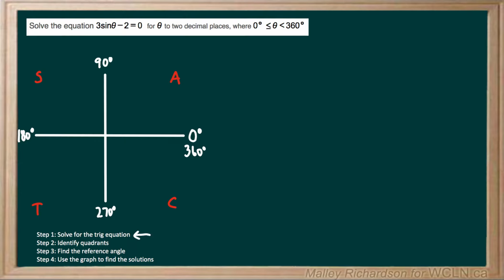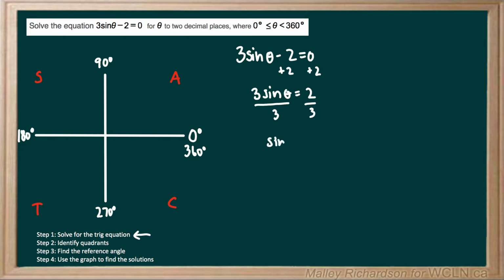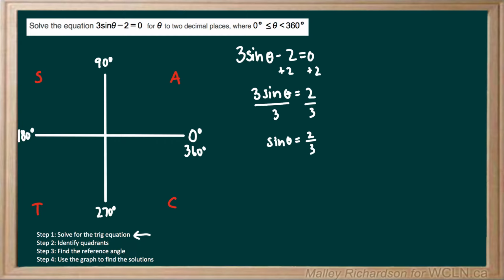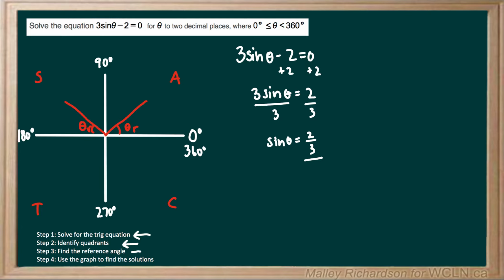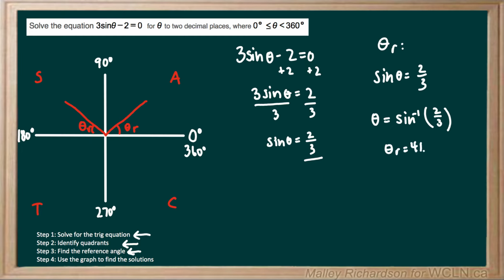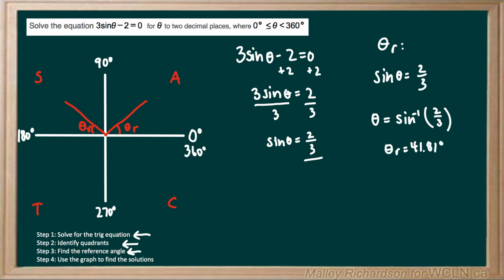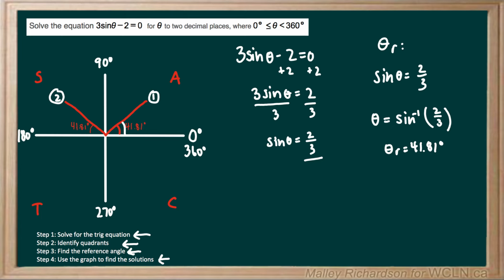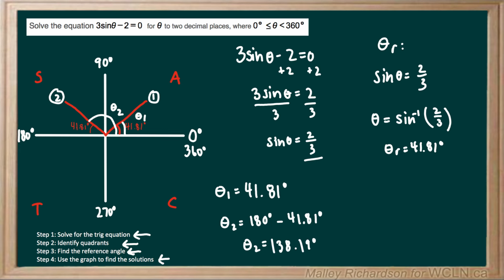7.4 Solve Trig Equations 2